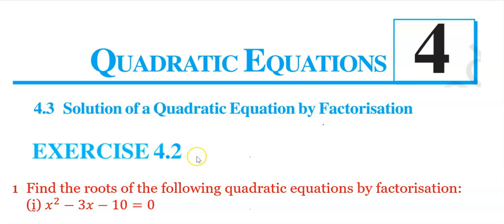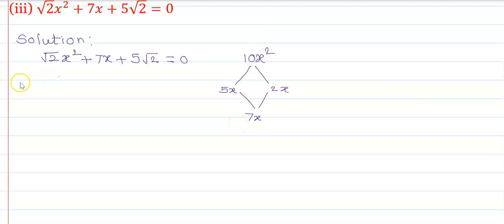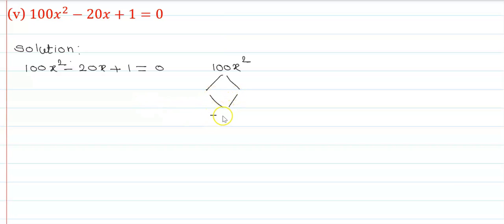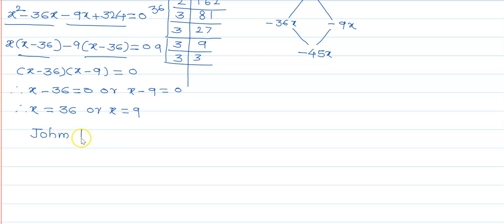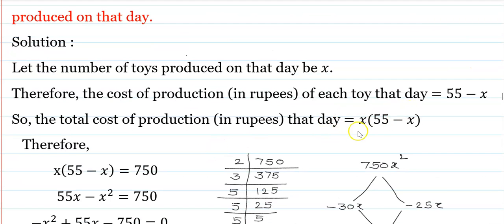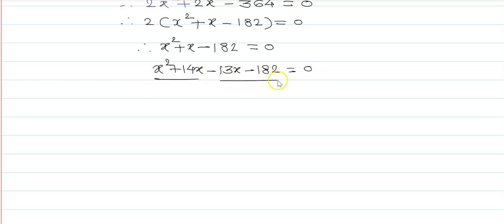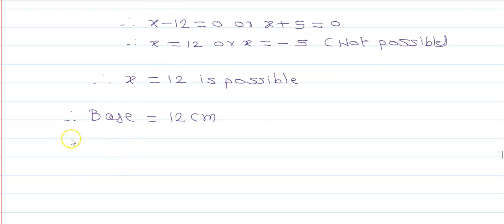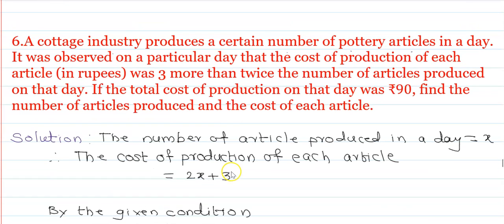Class-10|NCERT|QUADRATIC EQUATIONS |EXERCISE -4.2|CBSC BOARD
Hello friends in this video I am uploading  Exercise-4.2 of Chapter -1-QUADRATIC  EQUATIONS  of CBSC BOARD